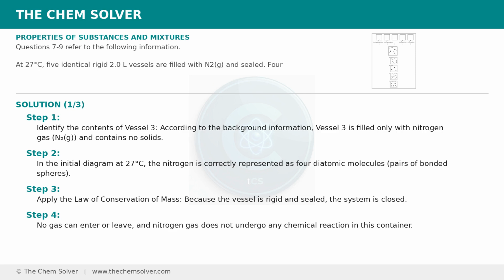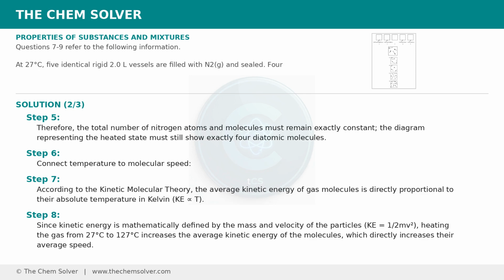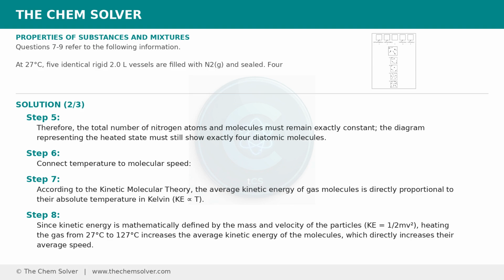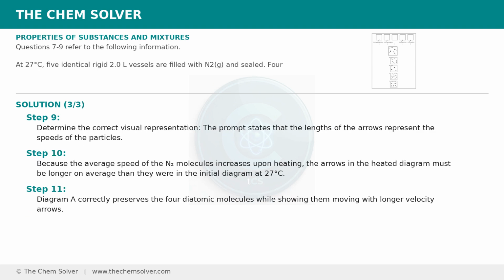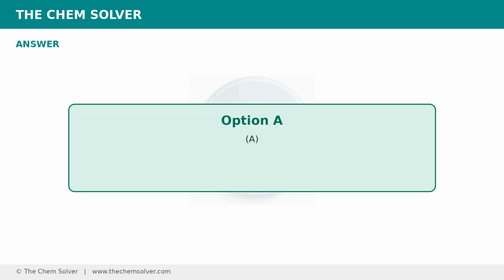AP Chemistry 2015 Q9 — States of Matter | Free Practice + Solution